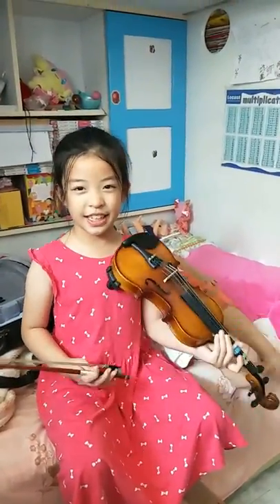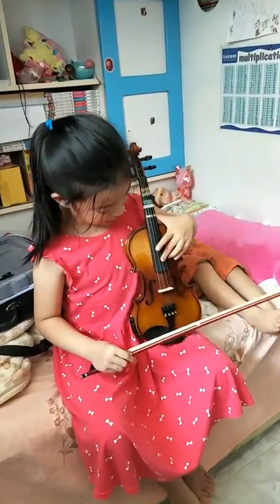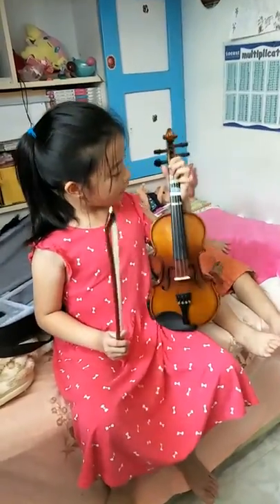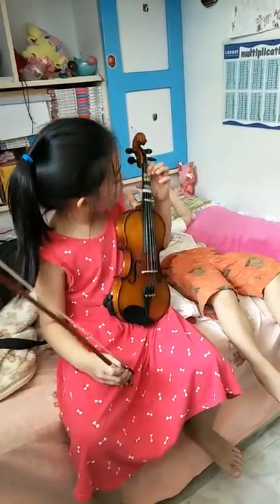ZQ kids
Teaching twinkle twinkle little star on violin.